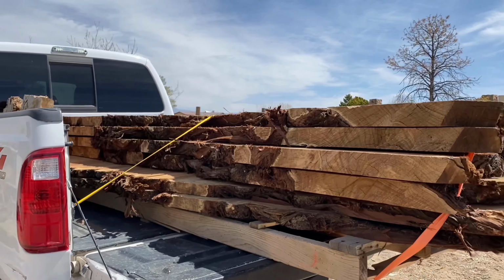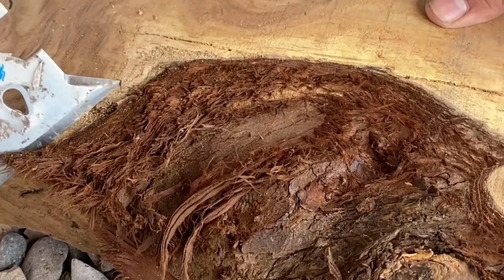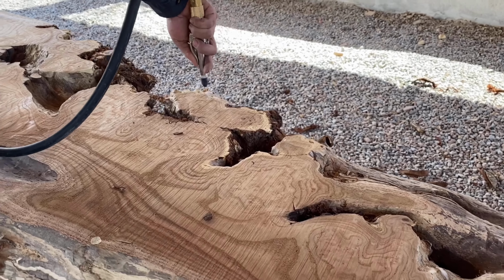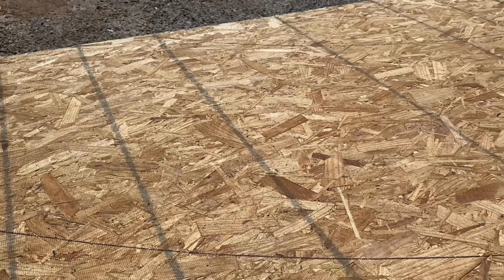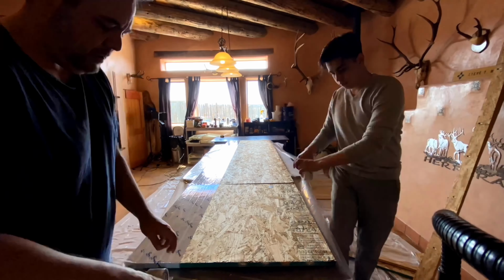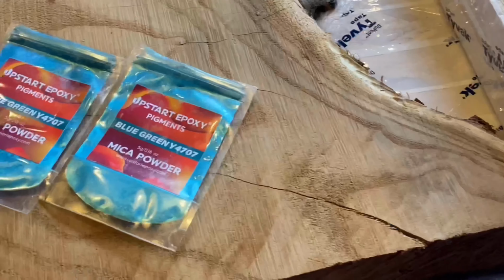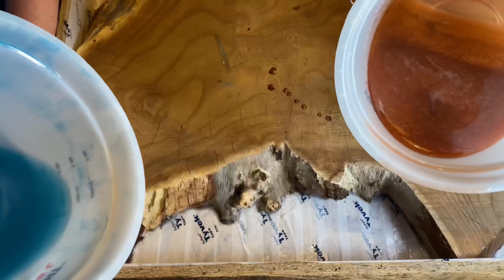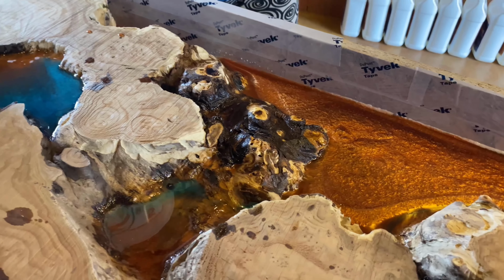19 FOOT Live-Edge Epoxy Resin Bar Top [PART 1]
In this tutorial video, Steve with Upstart Epoxy creates a beautiful 19-foot Bar Top. This video will be broken up into two parts as the bar top will be constructed into 2 large pieces. We started out by obtaining two 11 foot slabs of Russian olive wood and de-barking them. The de-barking process is quite fun and satisfying and is very important because it will ensure that there is a good cohesive mechanical bond between the epoxy & the wood.

Dust, debris, and bark can hinder this process. We recommend using a couple of prying tools to help assist with the difficult deeply embedded areas of bark. You can use something like a putty knife or even a sander and even pliers to pull that bark off. You really can get pretty creative with the tools to help you debark. So being that these Russian olive wood slabs were 11 feet in length we also had to cut them in order to have them equal 19 feet in total.

This bar was a commissioned job for a local restaurant in Santa Fe, NM and they had specified that they wanted an L-shaped bar so we had a contractor create the sketch for the bar and the dimensions and trace out those dimensions on a piece of plywood so we could then cut that plywood and use it as a form to help us guide our piece. We constructed the mold out of plywood and Tyvek tape and drilled in all of the adjacent edges to one another. Because this was an L-shaped bar we had to do it in two pieces.

One long 11-foot piece and another long but curved 9-foot piece. The latter piece will be shown in our next video. Once we had constructed the form we made sure everything was sealed properly with silicone and then moved the large 11-foot slab into our workspace. First laying the wood on the flat base form and then constructing the sides and assembling them while the piece was already resting on the base form. Once we had everything sealed up it was time to pour! We got our Upstart Epoxy Deep Pour Epoxy Resin and mixed up a 2 to 1 ratio using several gallons. We chose a beautiful copper color and the Upstart Epoxy bluish-green color and mixed them up. The rest was pure satisfaction! Do you have any questions? Leave them in the comments below and let us know what you would like to see next.

Questions?
Monday - Friday 9AM - 5PM CST